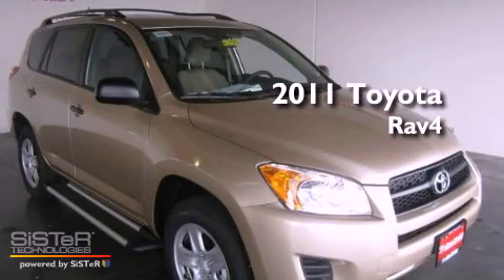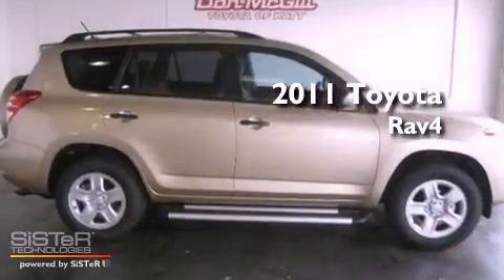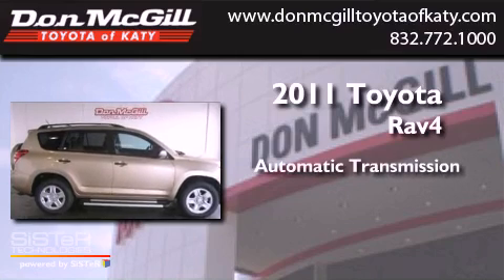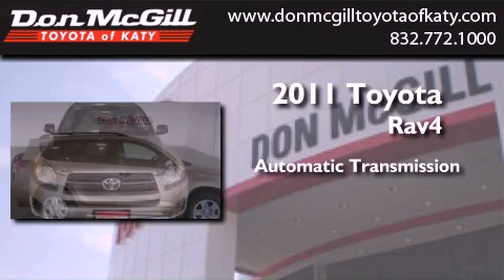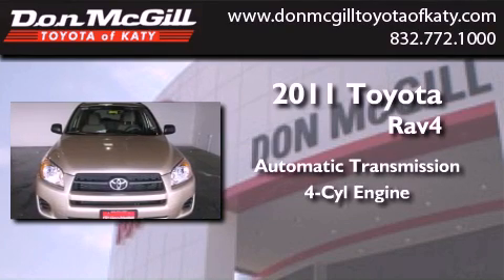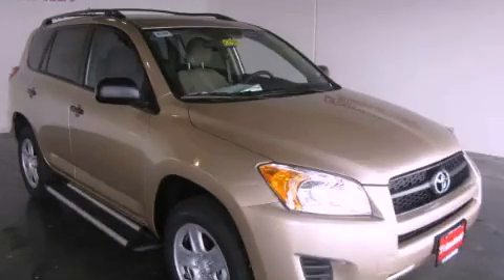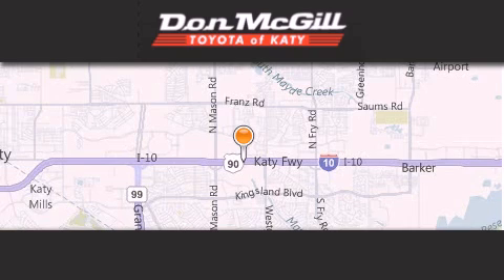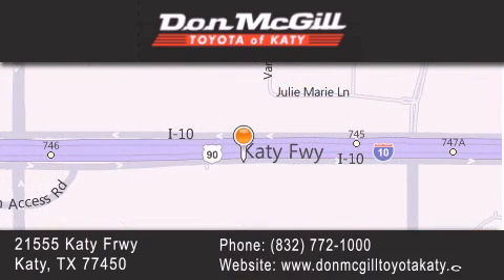2011 Toyota RAV4 Katy TX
Year : 2011
 Make : Toyota
 Model : RAV4
 Engine : 4 Cyl.
 Trans . : Automatic
 Exterior : Sandy Beach Metallic

 Interior : Sand Beige
 Stock : K31970

 2011 Toyota RAV4 Katy TX